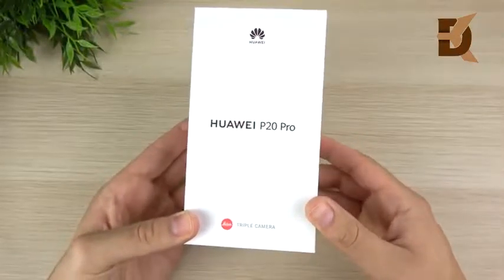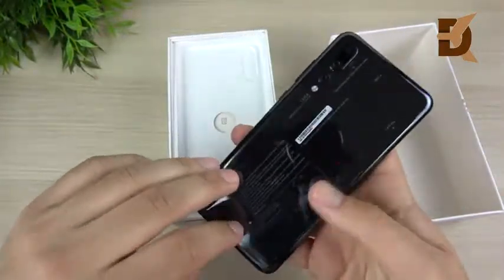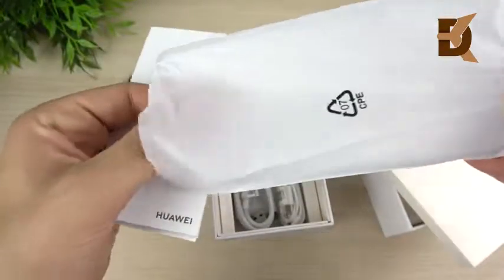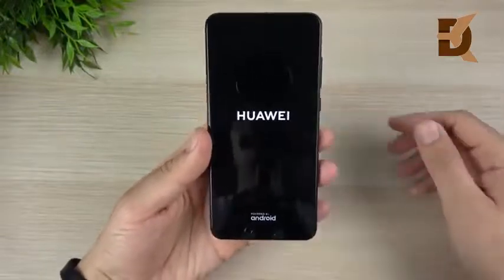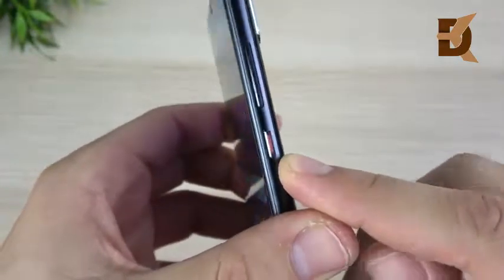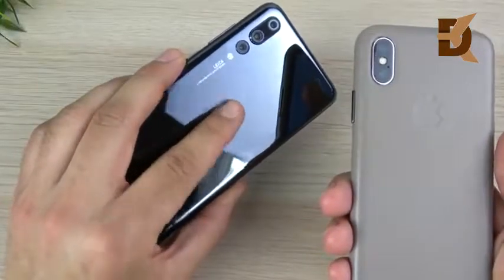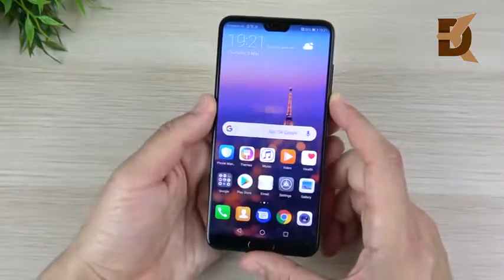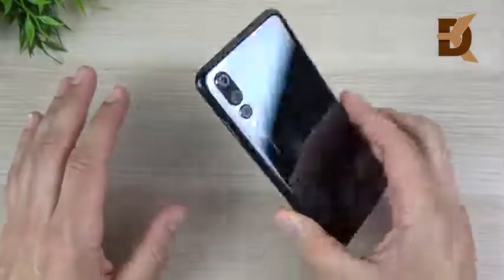Huawei P20 Pro Unboxing and First Look (English) The Triple Camera Monster 🔥🔥🔥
huawei p20 pro review uk huawei p20 pro price huawei p20 review huawei p20 pro buy huawei p20 pro specs huawei p20 pro camera huawei p20 pro case huawei p20 pro waterproof